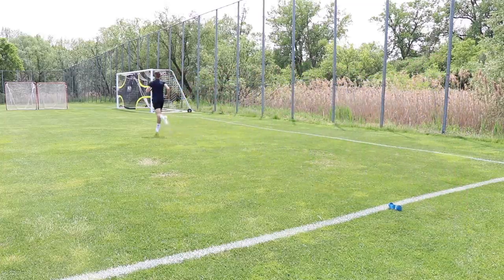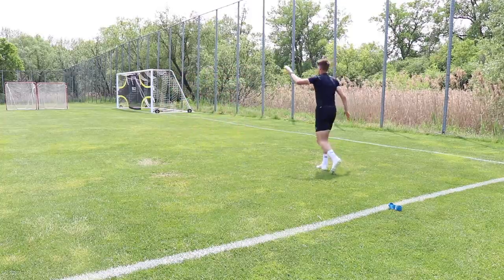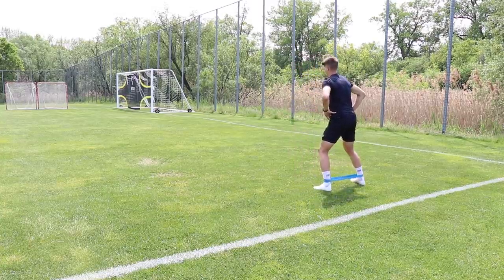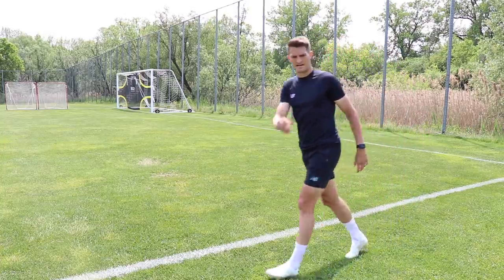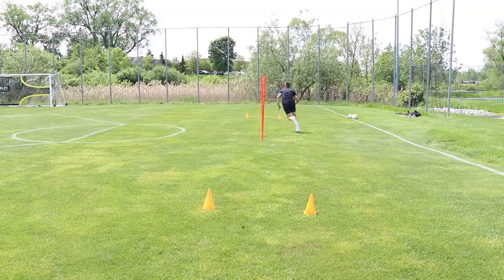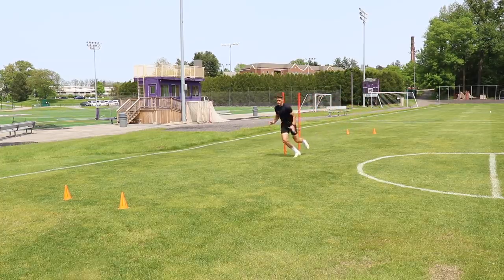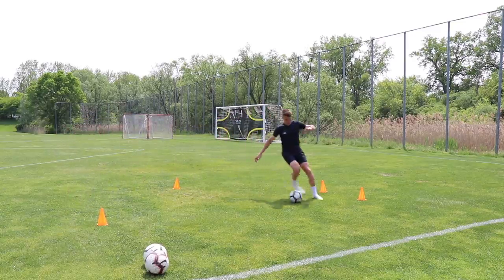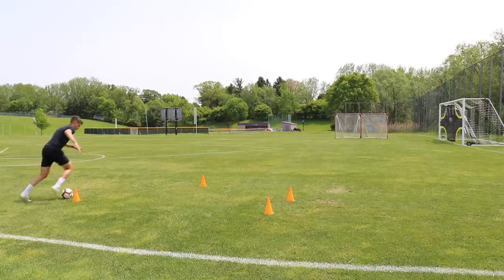Individual Crossing & Shooting Drills | Full Training Session For Footballers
In today's video I share my full individual crossing and shooting training session to help you improve your crossing and finishing to be a more effective winger.